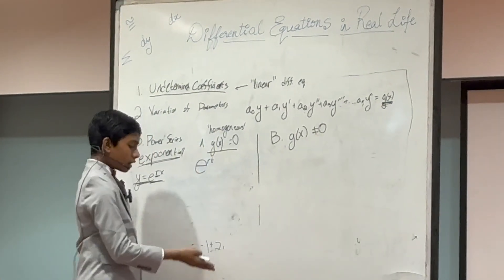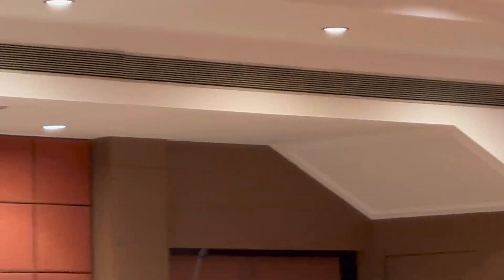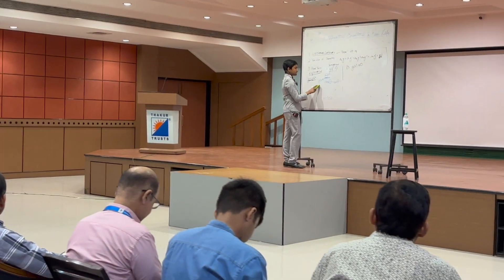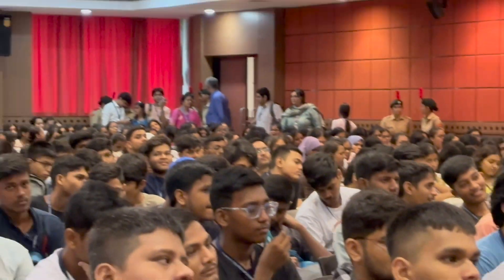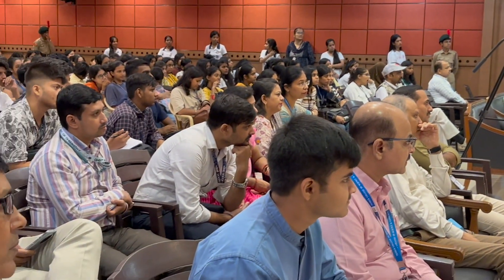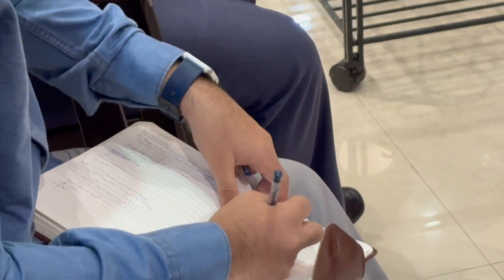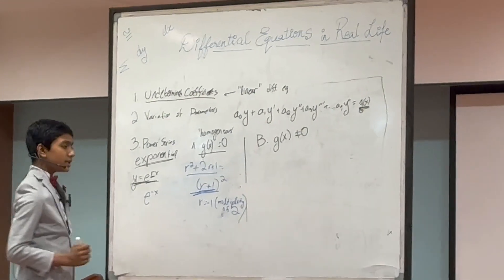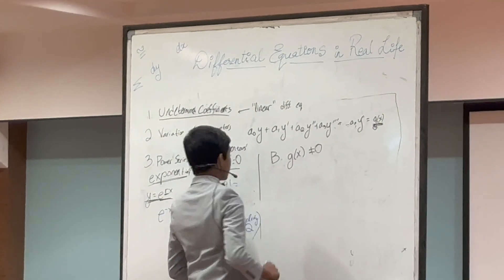Return to Mumbai University to Teach Rocket Science